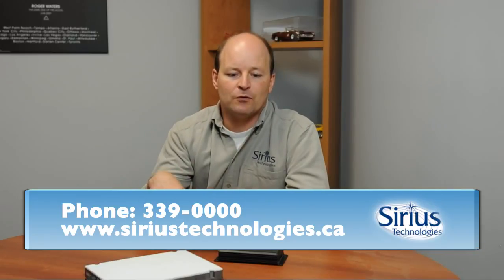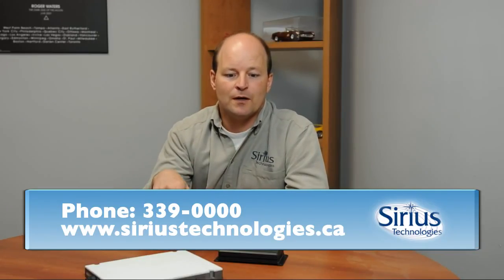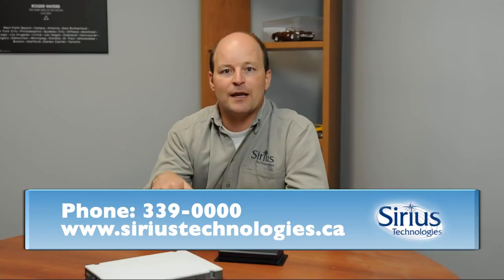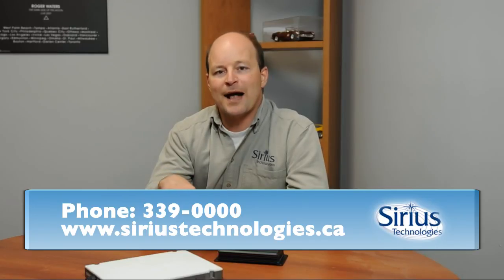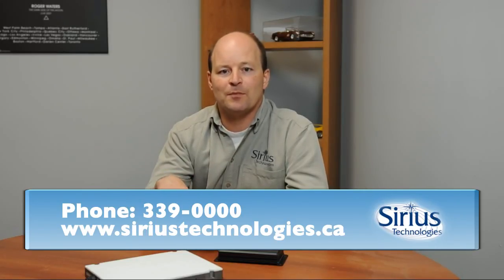Sirius Technologies - GPS tracking devices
Sirius Technology provides GPS tracking devices for heavy and highly mobile vehicles and equipment, as well as smaller and less mobile products. These tracking systems can be used in cars, light trucks, heavy equipment trucks and small generators.